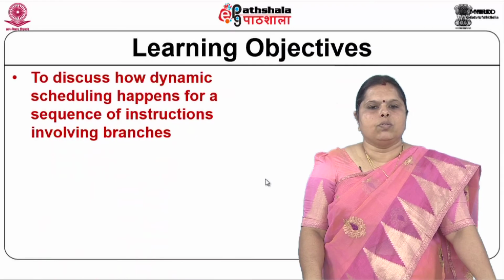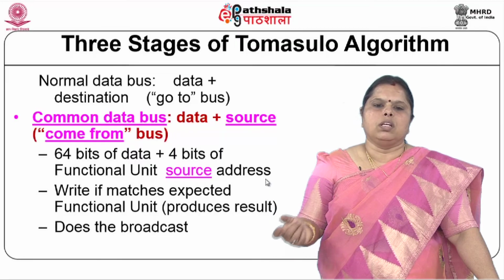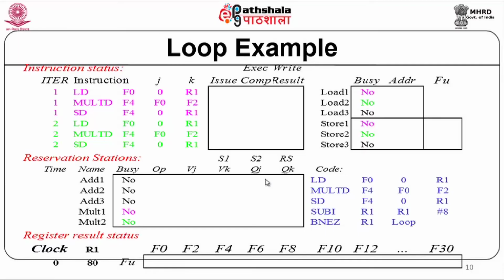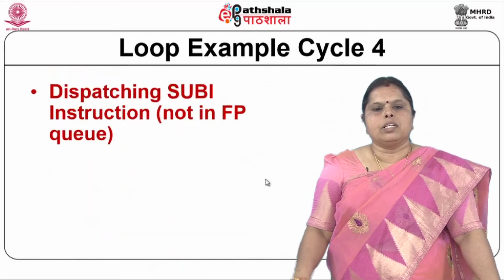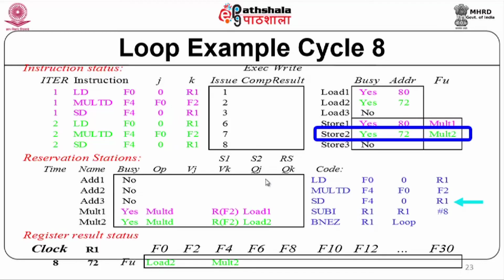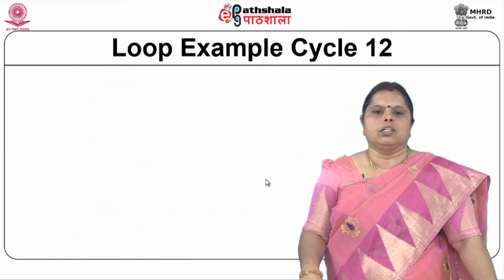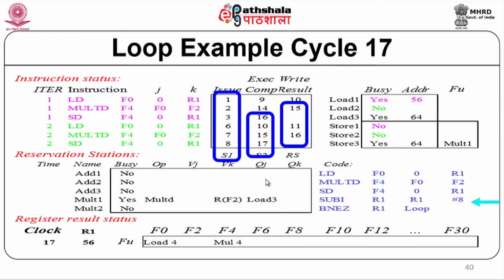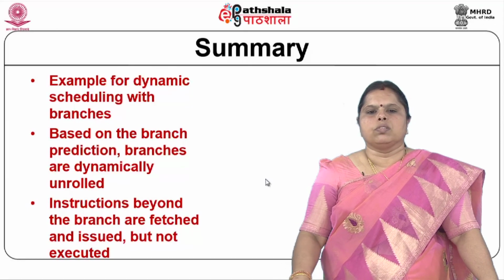Dynamic Scheduling -Loop Based Example (CS)